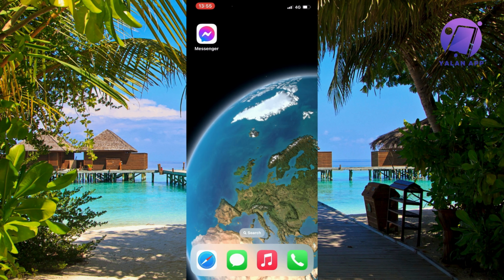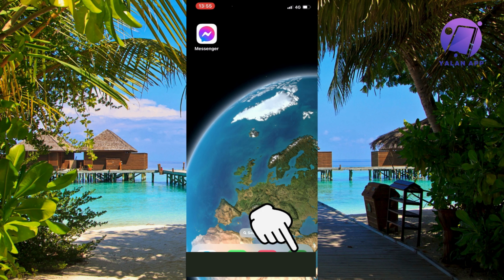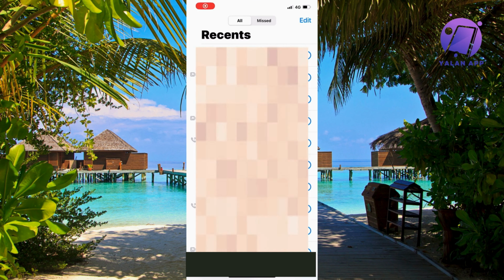How To See Call Log History in Facebook Messenger (iPhone & Android)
Want to view your call log history in Facebook Messenger? This tutorial will explain to you how on both iPhone and Android devices.